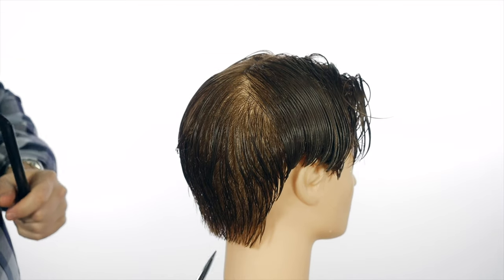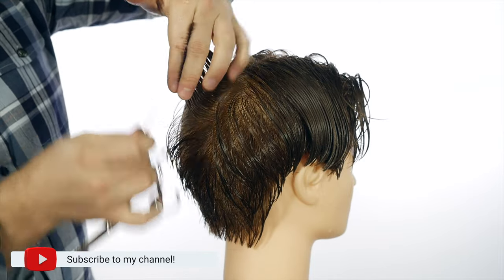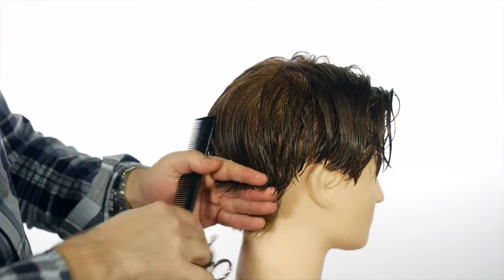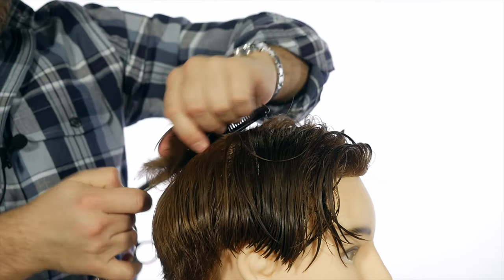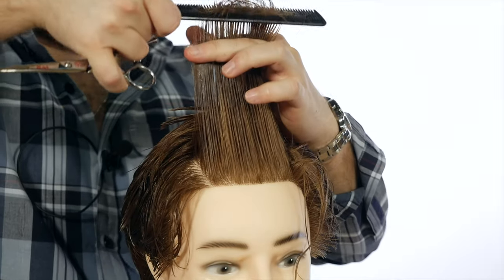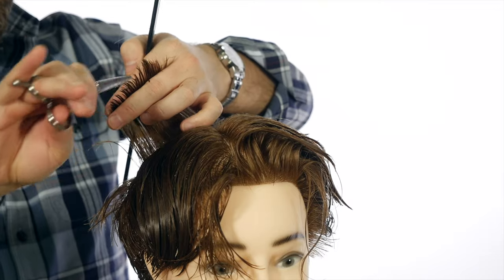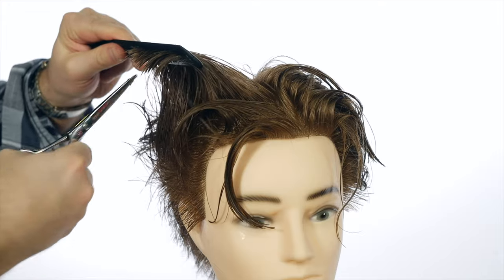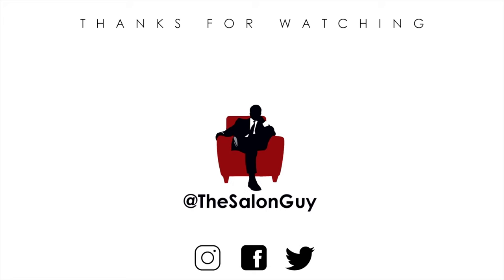How to Layer Shorter Hair - TheSalonGuy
How to layer shorter hair.